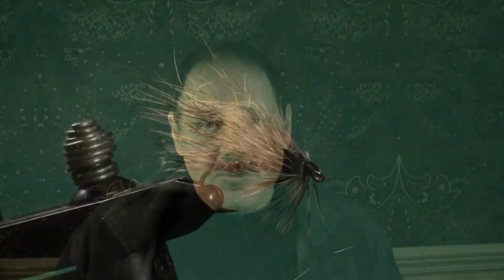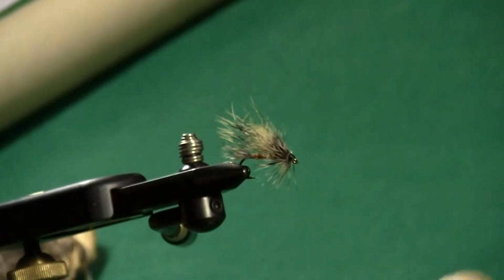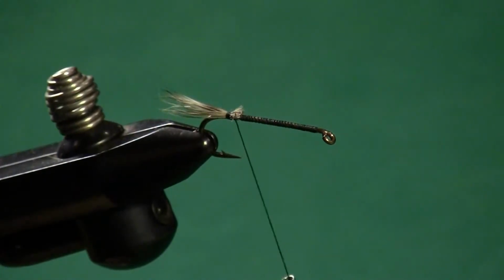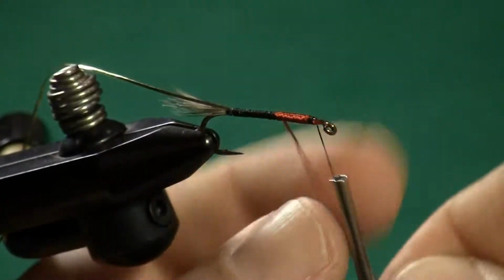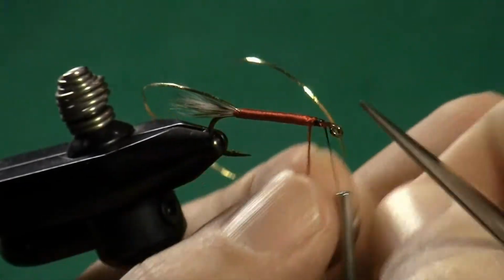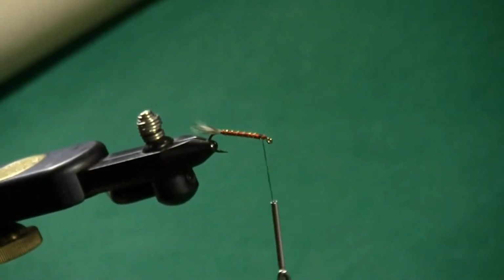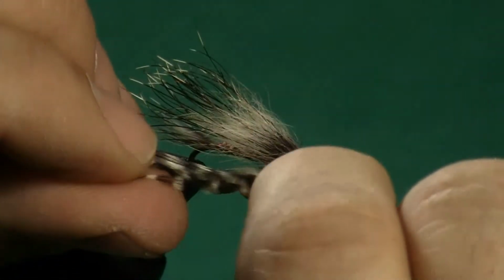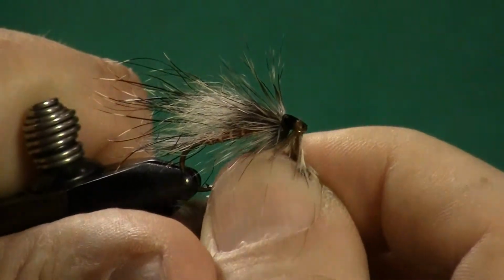Fly Fish Ohio Ties The Llama in HD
Popularized by Eric Leiser's in his 1973 book "Fly Tying Materials", this elegant streamer is superb for clear water streams and a classic down-and-across presentation.  Brought to Leiser by Ray Benedict, it was originally noticed in an out-of-print English book and adapted to regional conditions.  I love this for any small creek in sizes 6, 8 or 10 and carry it in both my trout and smallmouth streamer wallets.